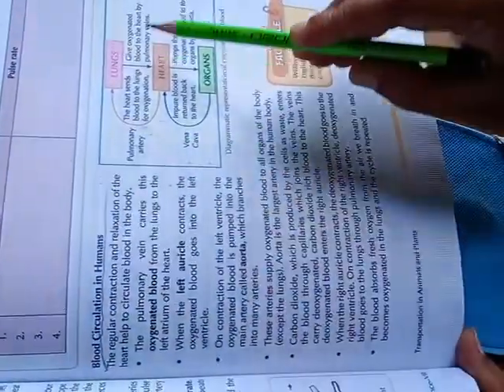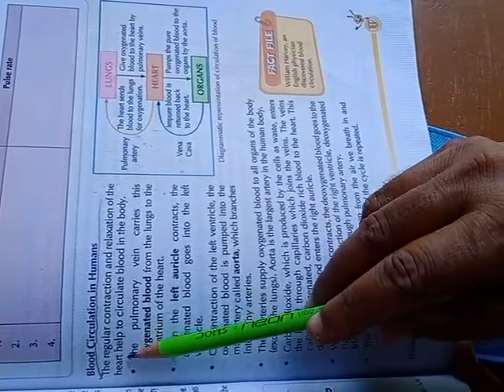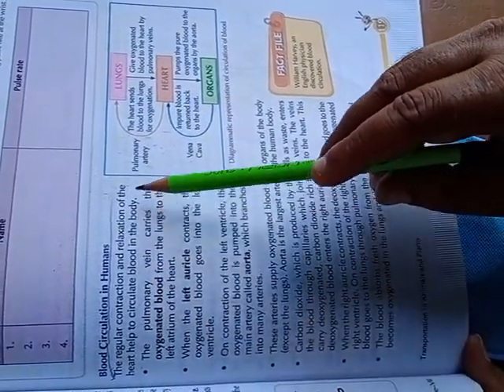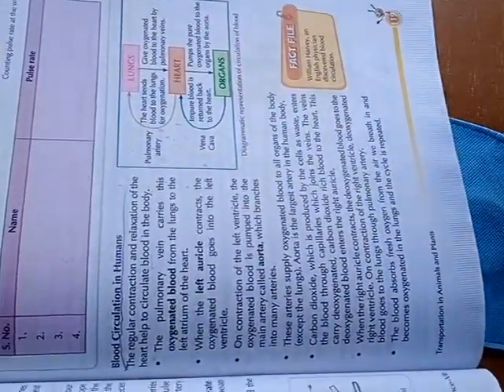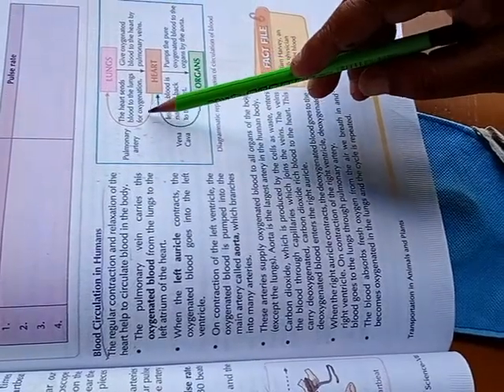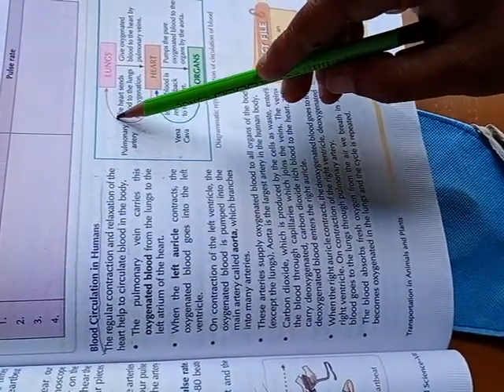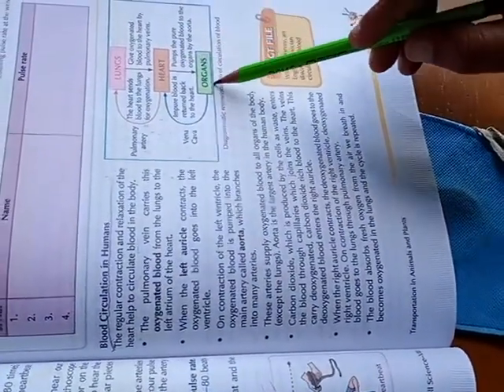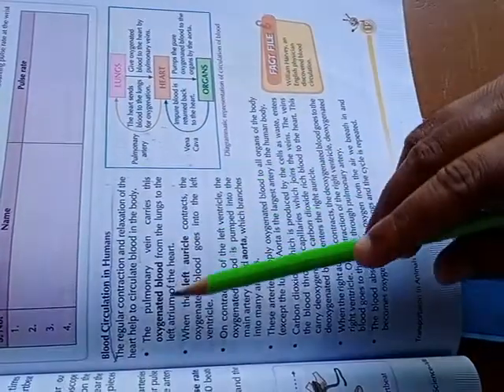Class 7 Science (31/08/2020)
Blood Circulation in Humans